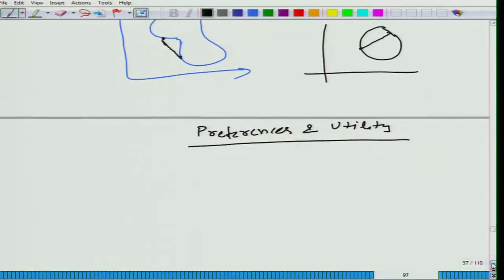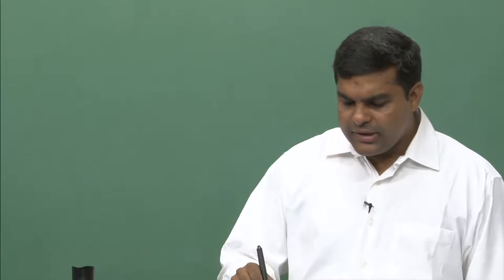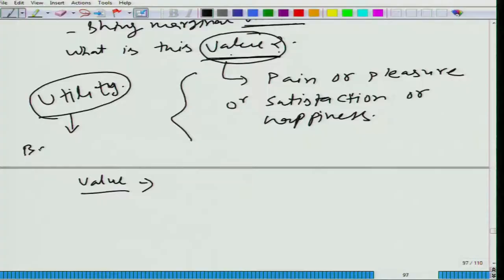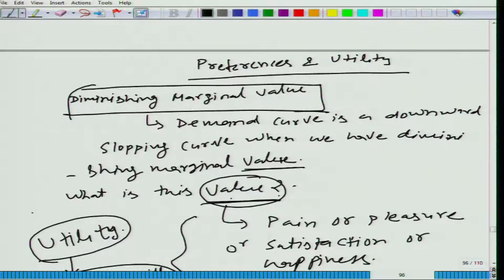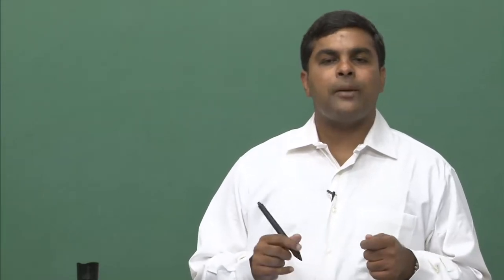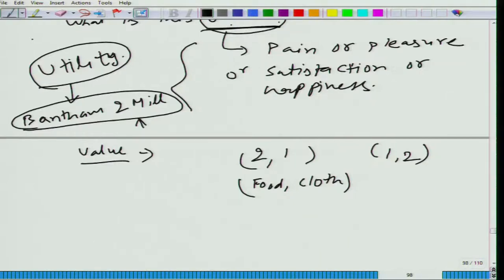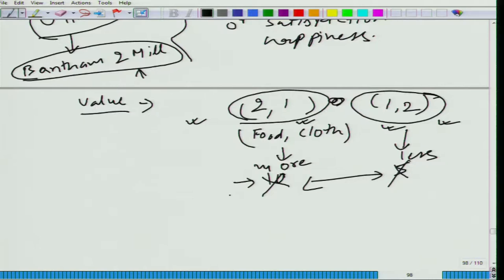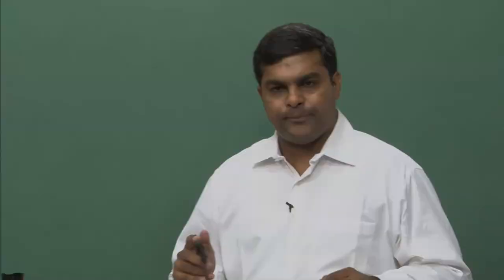Lecture-39 Describing Utility